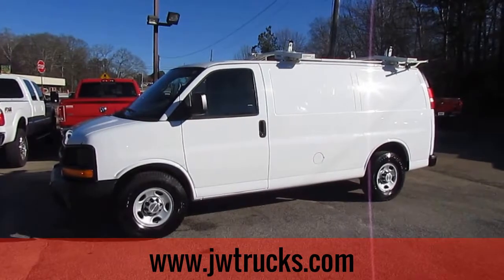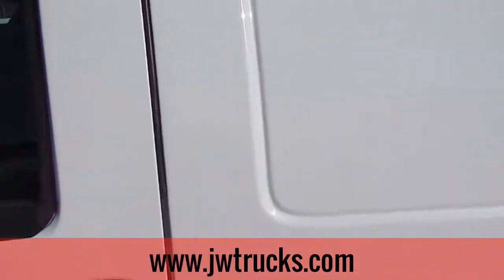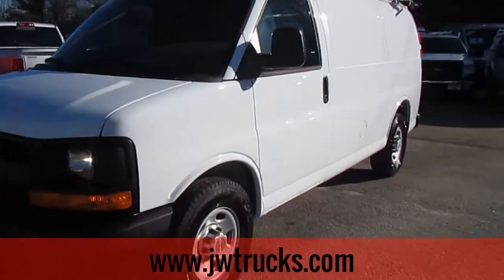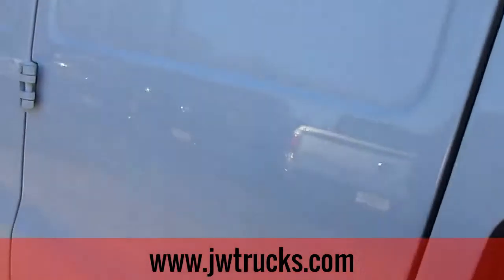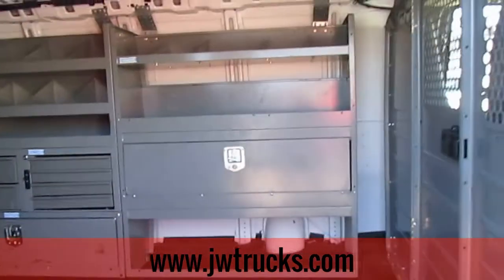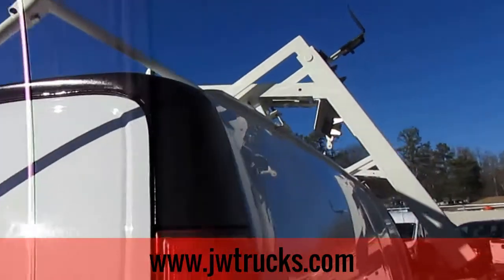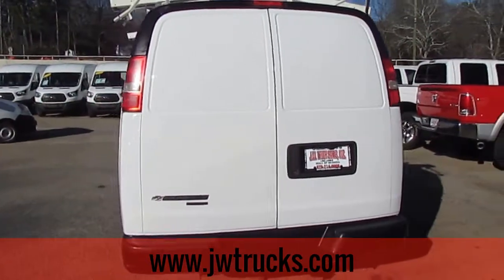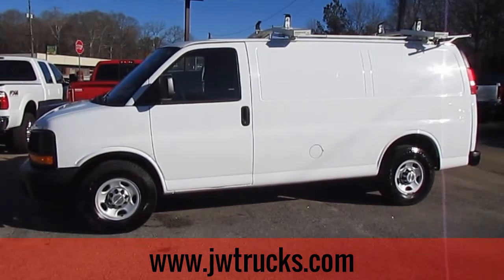2013 Chevy Express G2500 Work Van - TRUCK SHOWCASE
4.8L V8, Automatic, 110k miles, great bin package!